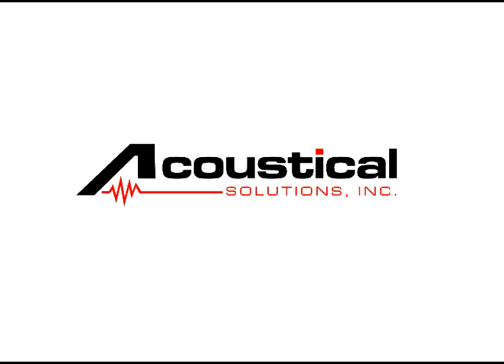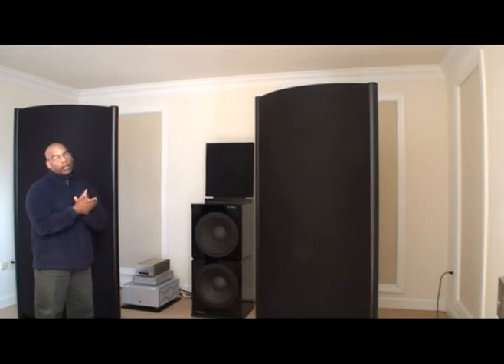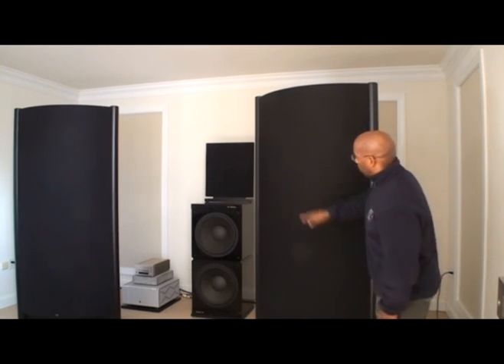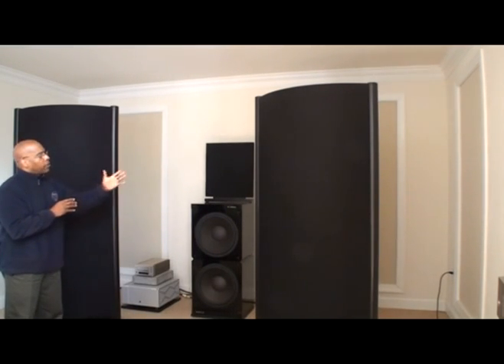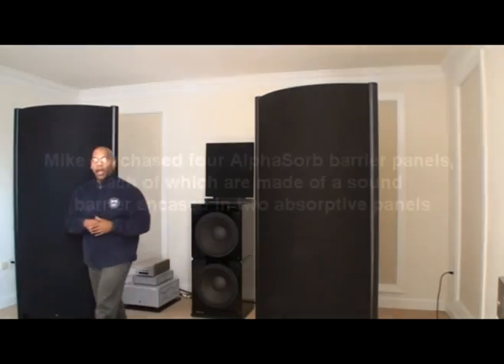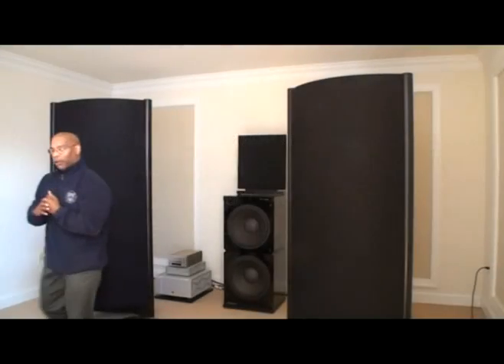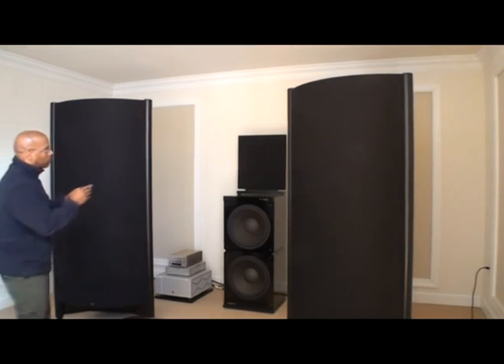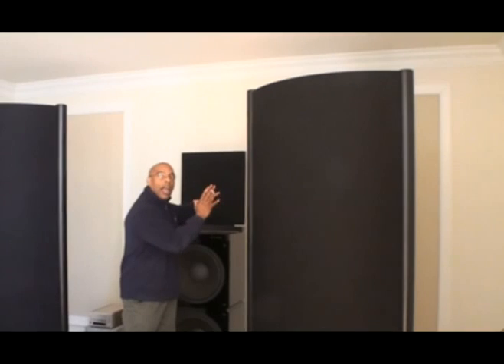High-end Audio Acoustical Treatment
Acoustical Solutions, Inc. ) and Mike Delgado walk you through the acoustical treatment created for Mike's high-end audio listening room.  AlphaSorb Barrier Acoustical Wall Panels are used to both absorb and block sound.

An update from Mike Delgado on 10/13/2012:

"Your acoustical room treatment is system is still working great!
FYI...While I still have the speaker and amplification that was featured in your video, that equipment is now on the sidelines, waiting to be relocated or put in the basement for use in a second system, which will require your staff to scope another room for me.  The Velodyne subs were sold and picked up a few days ago.
I am now using a high efficiency, 107db efficient, all horn speaker system, that is being driven by 2 watt per channel Yamamoto  45 tube amplifier.  This speaker system consists of a wooden bass horn (4 Eminence 18 drivers in mono), and wooden conical mid-bass (Eminence 15 inch drivers) and mid-rannge horns (BGS 2 inch compression), with Fostex horn tweeters.
This is one of four of these systems, each being slightly different, in terms of wiring, crossover parts and compression driver selection.  The builder has advised me that my specific system is the best of the four, due to specific parts selection.  The front end (Sony SCD-1 and Teac Esoteric D-2) is still the same however the Esoteric D-2 will soon be replaced with a Musical Fidelity tube-hybrid KW preamplifier, which is being delivered in the next few weeks.
Having said all that, the only constant in the "system" is your room treatment.  Your approach to treating my room remains perfect for very diverse speaker systems (dipole or 60 degree conical horn), demonstrating your sound approach to addressing my specific need.  If you would like, I will forward you a photo of the new system, which I think is superior in many ways.
It is faster than my previous system, effortless in presentation, has the same 3-D imaging, with superior impact capability and musicality.
This new system is greatly supported by your sound room treatment approach.

Thanks.  Mike D"